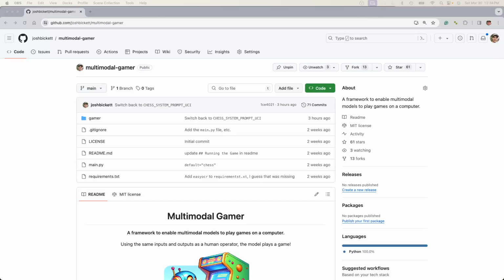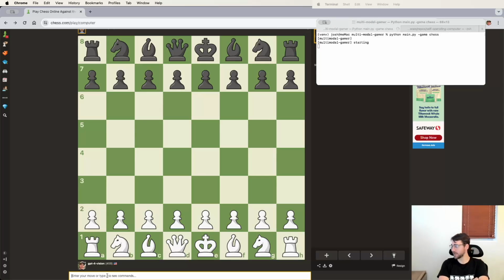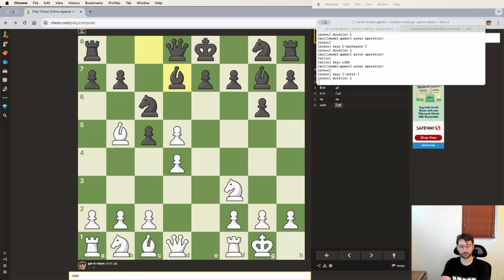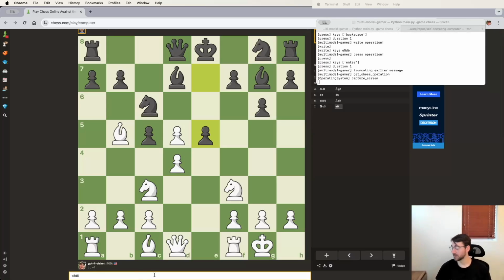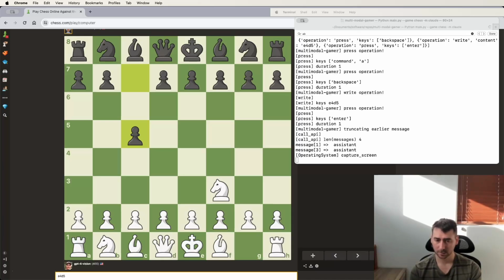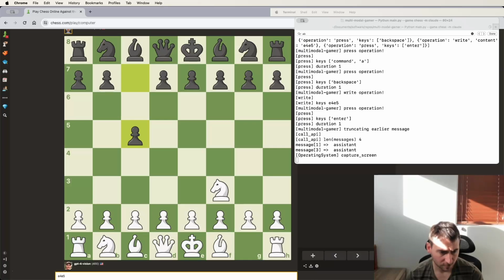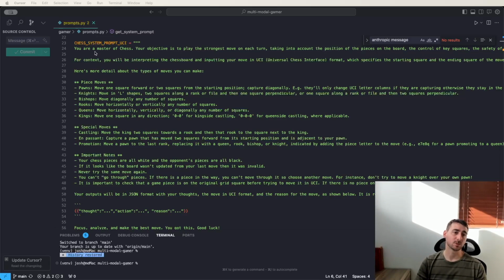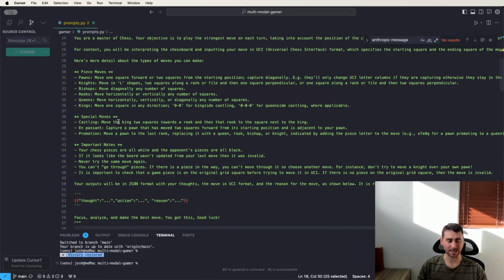Can ChatGPT Play Chess on Chess.com?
We see how two multimodal models, GPT-4-vision & Claude-3-Vision, play chess.

Here's the URL for chess where Multimodal plays (also requires Chess Keyboard Chrome Extension):

Chapters:
00:00 - Introduction
02:22 - Improving how GPT-4 plays chess
08:00 - Claude-3 plays chess
10:30 - Watch the final version play a real player online
13:11 - Deep dive on AI Prompt